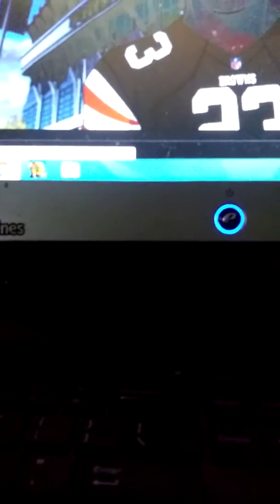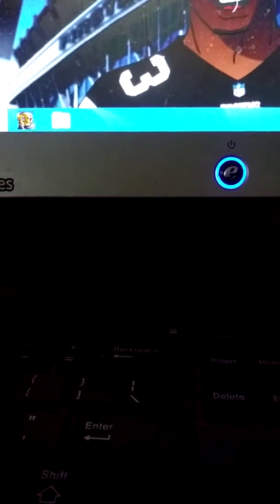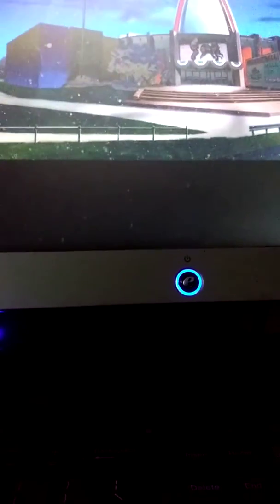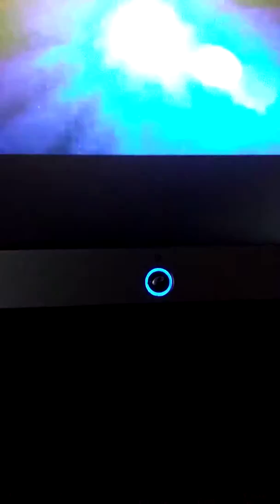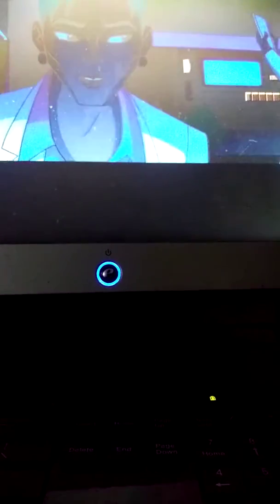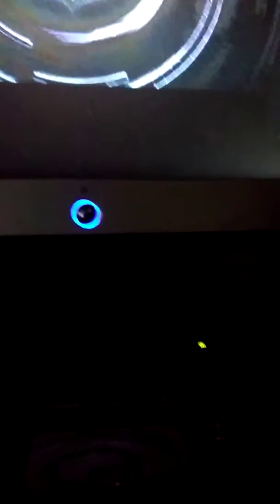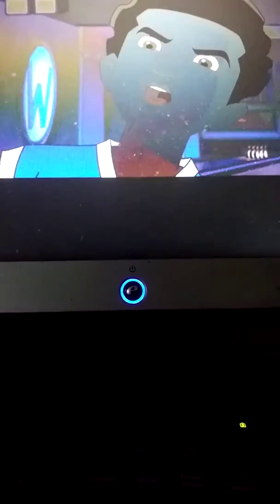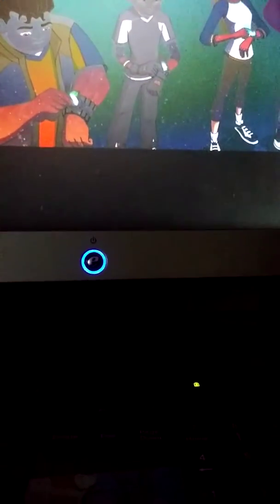NFL rush Zone(1)